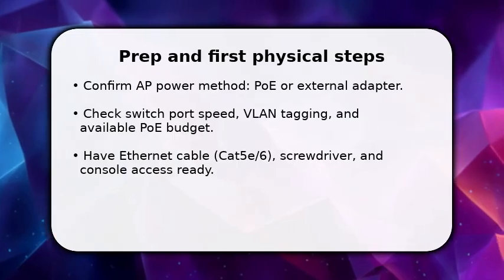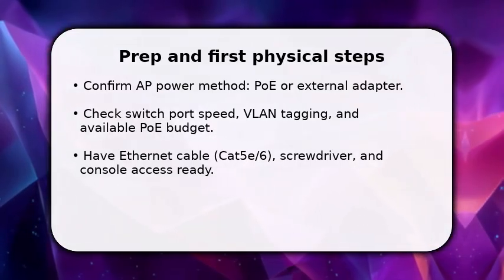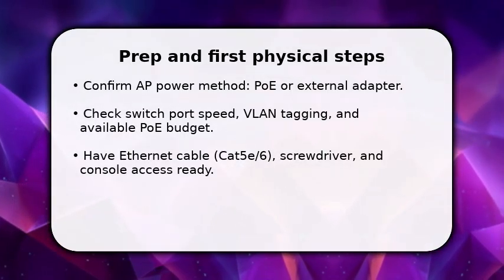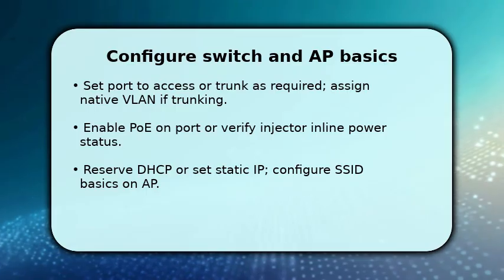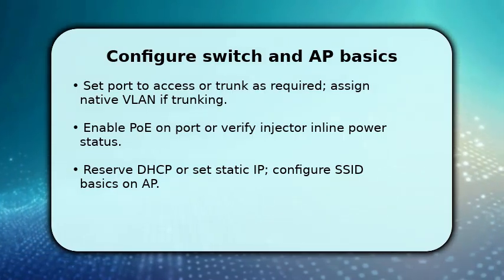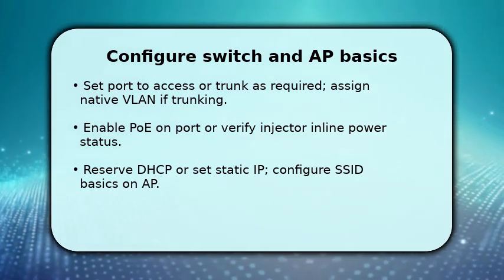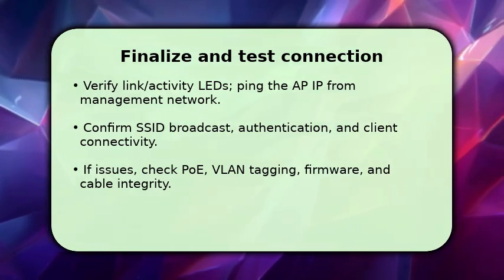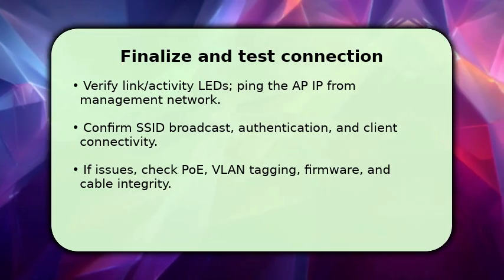How to Connect Access Point to Switch - Step by Step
Learn the essential steps to connect an access point to a network switch, ensuring optimal wireless coverage and performance. This video guides you through selecting compatible equipment, configuring settings on both devices, and troubleshooting common issues.

connecting access point, network switch setup, wireless connection guide, Ethernet cable installation, SSID configuration, router compatibility check, troubleshoot network problems, Wi-Fi extenders use, setup wireless router